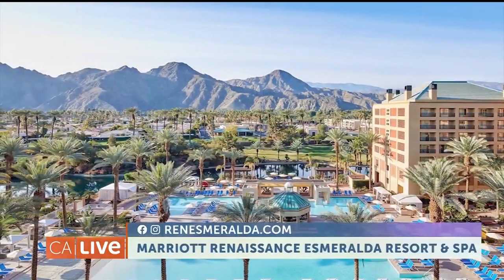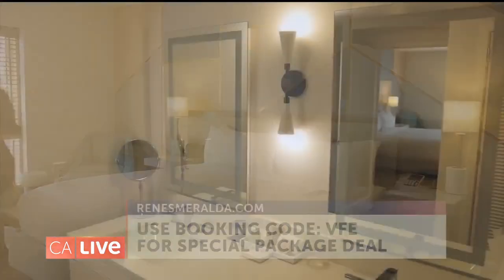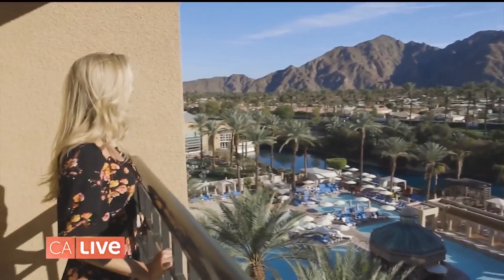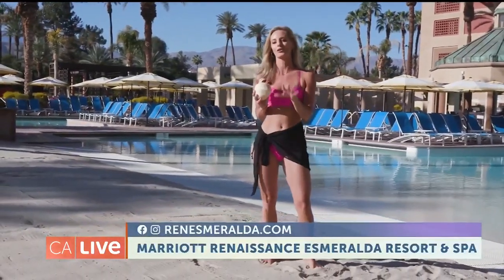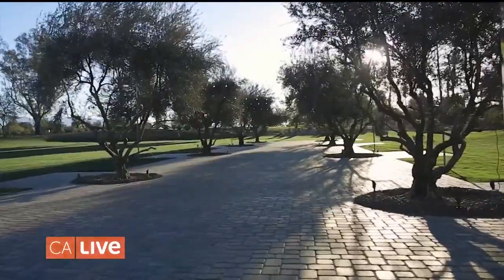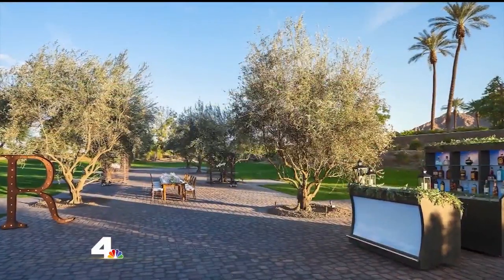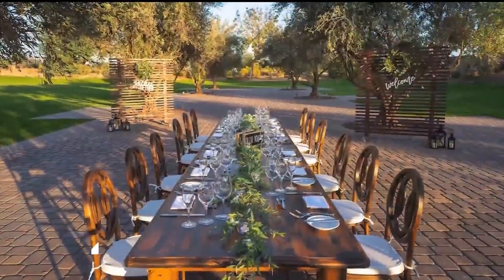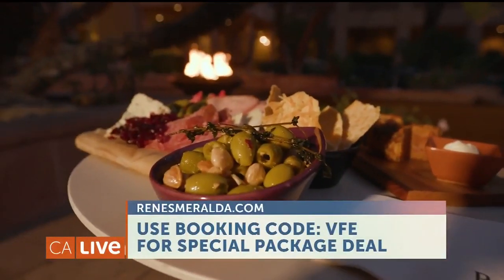Escape to the Crown Jewel of the Desert | California Live | NBCLA (sponsored)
The Renaissance Esmeralda Resort & Spa Indian Wells recently went through a brand new renovation – it’s easy to see why they call it the crown jewel of the desert. With a rich color palette and playful design, the décor of the spacious new suites and guest rooms was inspired by the modernism history of Palm Springs.
Every room at Renaissance Esmeralda has a balcony where you can take in the sights. The pool at the Esmeralda is the largest in the Coachella Valley. Parents, the pool has a fun area where the kids can play in the sand while you enjoy an exclusive coconut colada.
Check out the newly remodeled Renaissance Esmeralda Resort & Spa Indian Wells.

About NBCLA